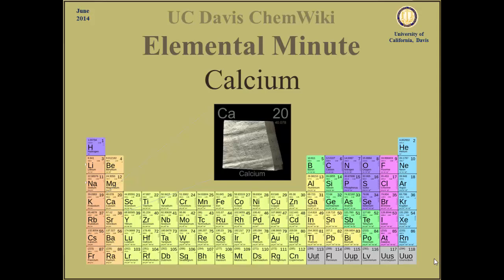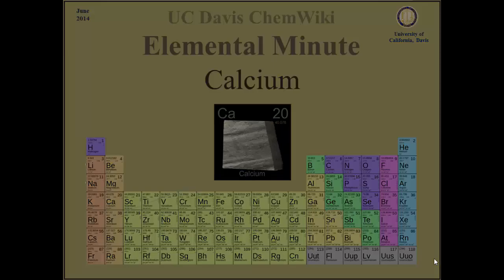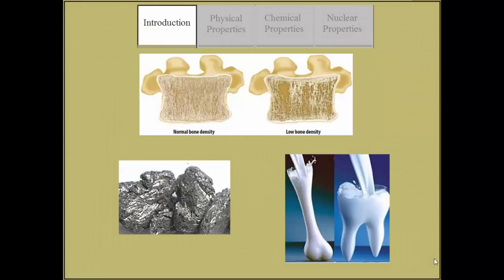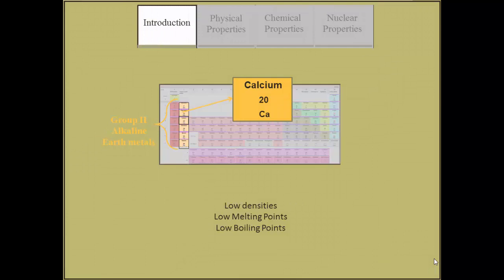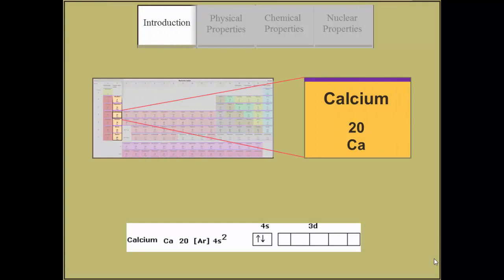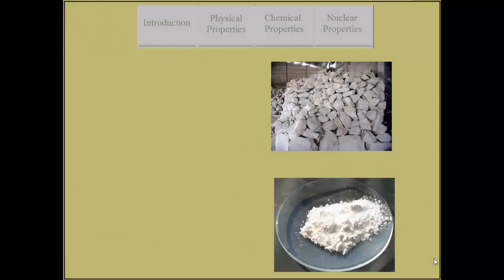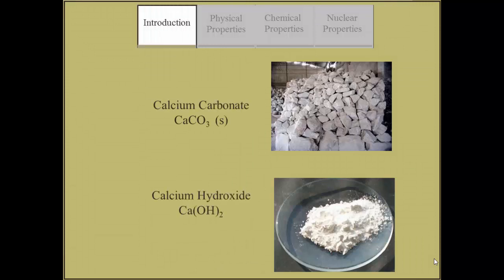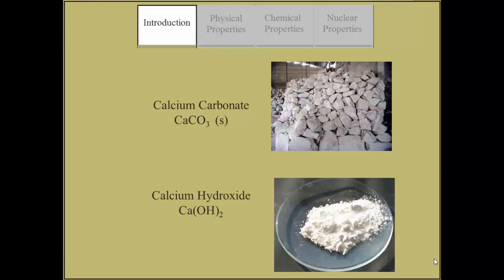ChemWiki Elemental Minute: Calcium (Overview)